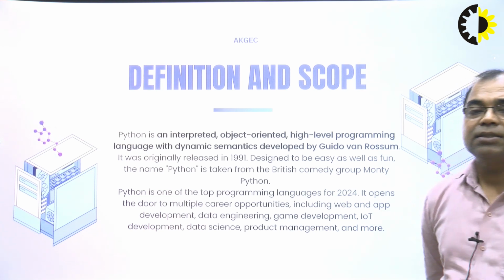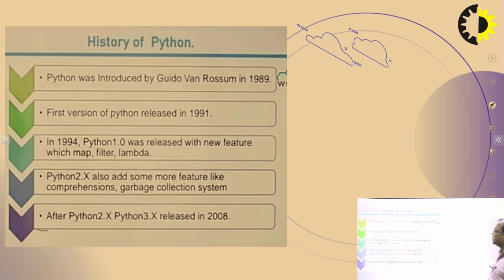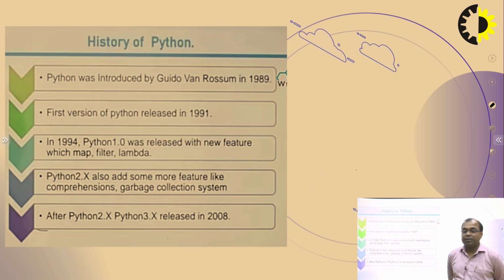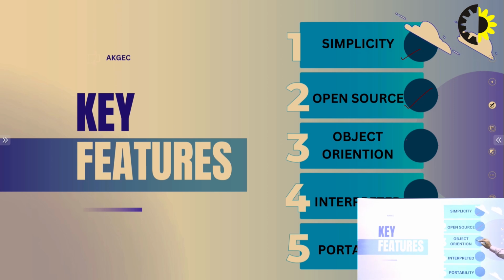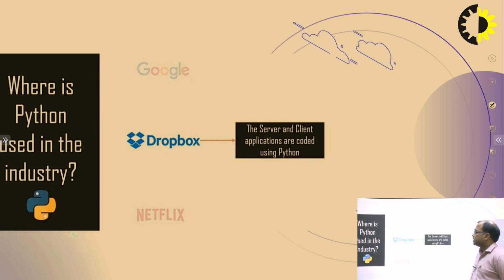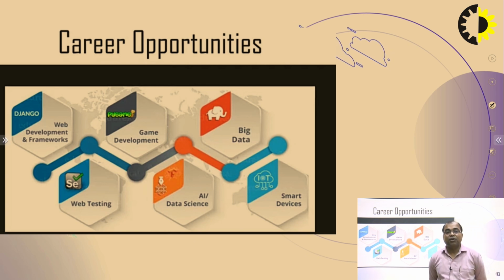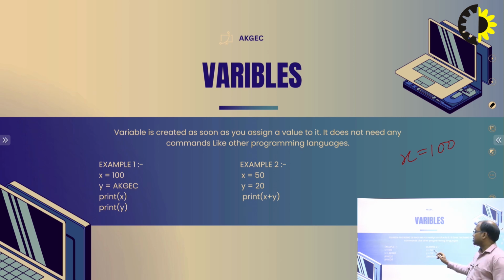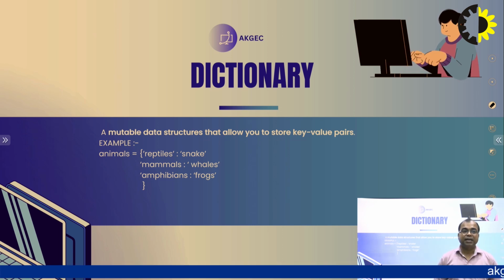PYTHON AN INTRODUCTION || PYTHON PROGRAMMING LANGUAGE || LECTURE 01 BY MR RUPAK KUMAR || AKGEC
Why python is use along very popular programming language and its is very popular in many usages.